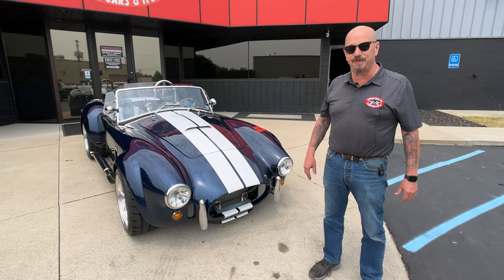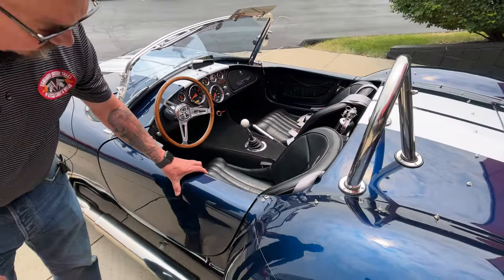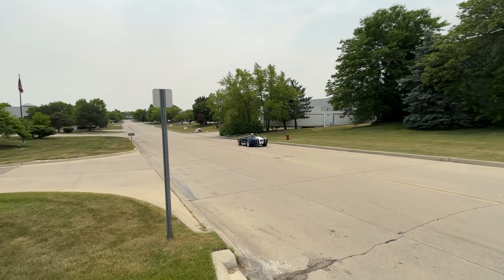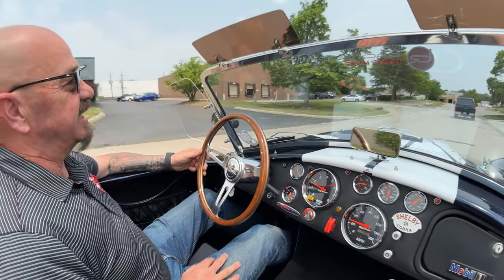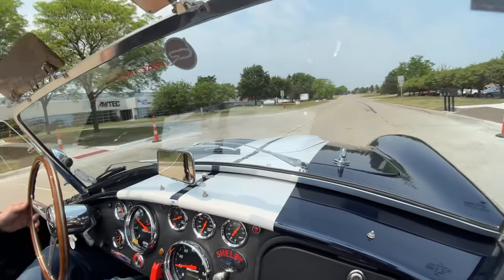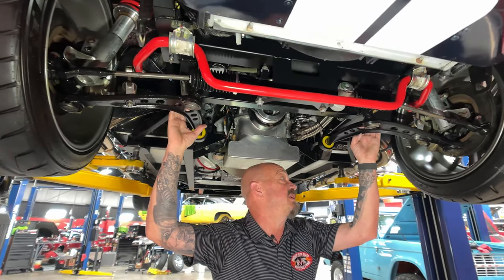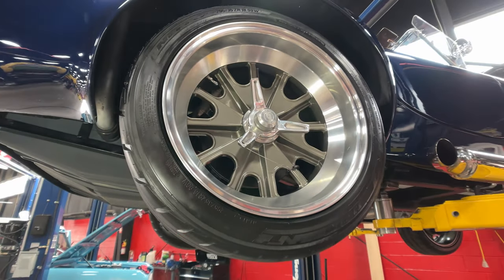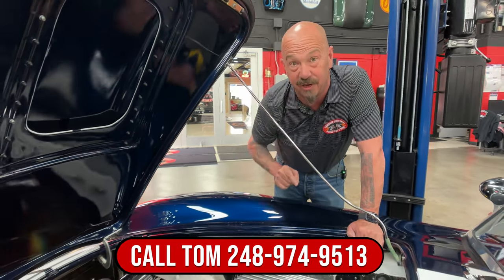1965 Shelby Cobra Backdraft For Sale Vanguard Motor Sales #1139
Welcome back guys! Today we are taking this 1965 Shelby Cobra Backdraft out for a test drive!

1965 Shelby Cobra Backdraft
VIN: AA9BMAAH7B1CN1139

Check out this amazing Backdraft Racing 1965 Shelby Cobra! Take a look at the glossy Dark Blue Metallic Exterior Paint with  White center Stripes, Red Accent Stripes, 18’ Knock - Off Style Aluminum Wheels with Nitto NT555 G2 Tires, Scooped Hood, Driver Side Stainless Roll Bar, Quick-Jack Bumpers, Shelby Style Fuel Fil, and the Polished Stainless Steel Side Pipes. Inside, this roadster is sporting a Black Leather Interior with Bucket Seating, 3 - Spoke Wood Steering Wheel, Sabelt 4 Point harnesses, Shelby Shifter, Autometer Gauges, Upholstered Dash, After Market Bluetooth Radio, and a Carpeted Trunk.

Under the forward-opening hood sits an Stroker 427ci V8 Crate Engine! This powerplant is equipped with Stainless Steel Headers and a 3.55:1 Gear Rear End! The underside of this '65 looks brand new like the rest of the car! Take a look underneath to see the nice condition of the Painted Frame, Removable Transmission Crossmember, Fuel Tank, Tie Down Hooks, and Explosion Proof Bell Housing.

This Backdraft Racing 1965 Shelby Cobra is an incredible ride with plenty of power on tap! Any collector or enthusiast would love to own this Cobra and it won't last long!

Mechanics:
Stroker 427ci Crate V8
Stainless Steel Headers
Vintage Style Air Cleaner

Tremec 5 Speed Manual Transmission

4 Wheel Disc Brakes

BMW Independent Rear End Suspension
3.55:1 Gear

Knockoff Wheels
Nitto NT555 G2 Tires

4 Wheel Wilwood Disc
Power Brakes

Manual Steering

Body:
- Blue Metallic Gloss
- White Strips
- Red Accent Stripes
- Hood Scoop
- Driver Side Roll Bar
- Bumper Jacks
- Doors and Trunk operate Smoothly
- Shelby Style Furl Fill
- 2 Raydot Mirrors

Interior:
- Cam Style Seats
- Black Interior
- 4 Point Harness
- Shelby Shifter
- Upholstered Dash
- Autometer Gauges
- Fire Extinguisher

Underneath:
- Gas Tank in Excellent Condition
- Frame Painted Nicely
- Removable Cross Member
- Explosion Proof Bell Housing
- Tie Down Hooks